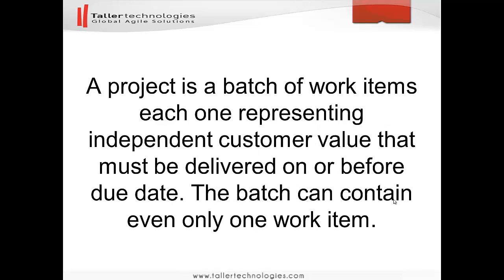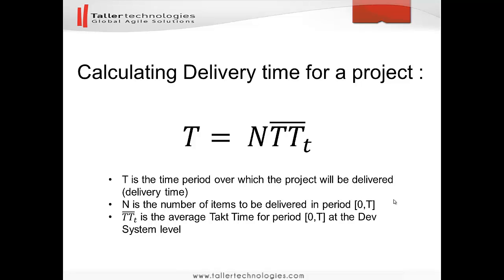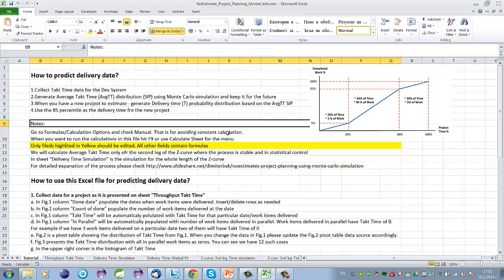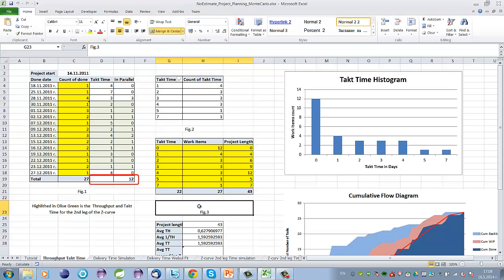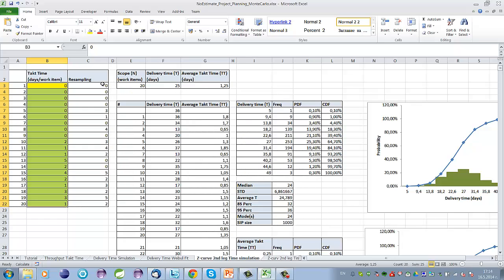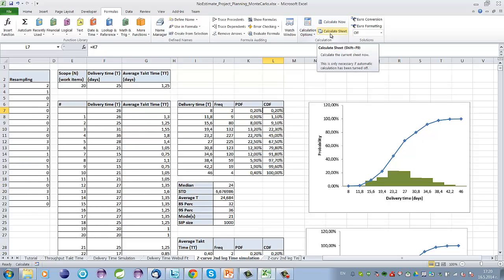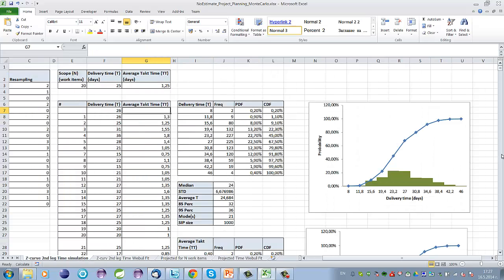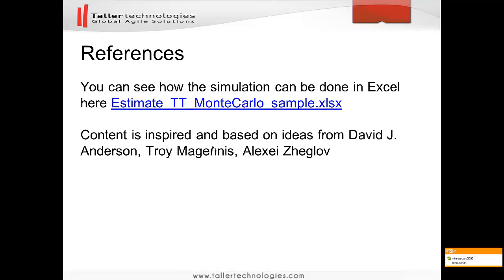NoEstimates project planning using Monte Carlo simulation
Clients come to us with an idea for a product and they always ask the questions - how long will it take and how much will it cost us to deliver? They need a delivery date and a budget estimate.

This talk is about planning a fixed bid project by applying Monte Carlo simulation using collected historical data about lead time per story.
The method presented can be used by any team that uses user stories for planning and tracking project execution no matter the development process used (Scrum, XP, kanban systems).

And here is an Excel file to show how Monte Carlo is done